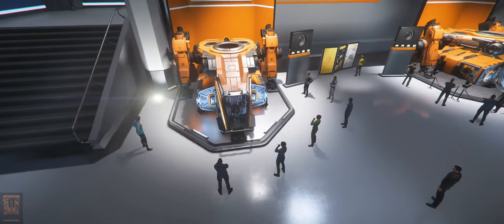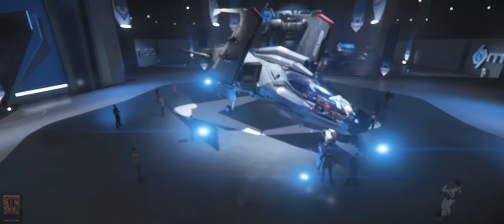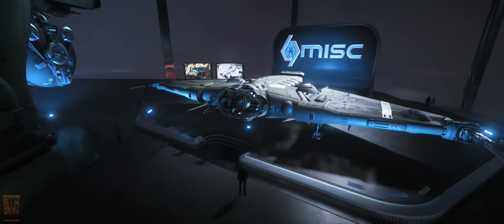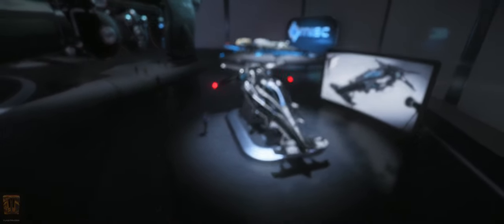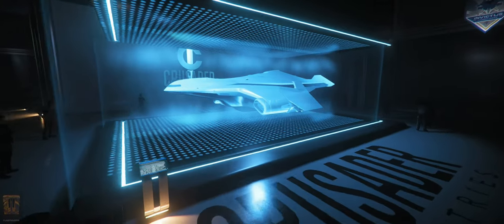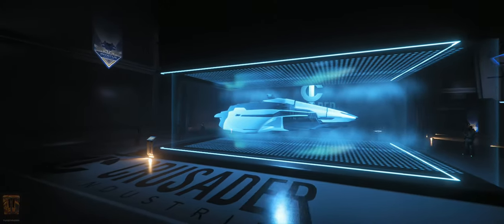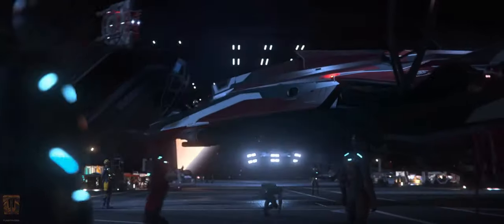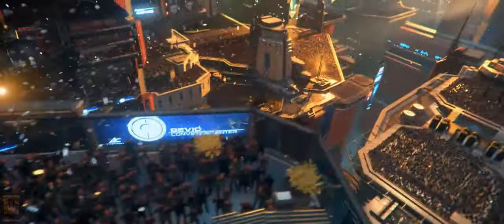Star Citizen ► Invictus May 28-29, Argo, Consolidated Outlands, MISC and Crusader Ship Show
Come see what's at the ship show for Argo, Consolidated Outlands, MISC and Crusader Industries!

My System Specs ►
ASUS TUF B450M-Plus Gaming  Motherboard
AMD Ryzen 7 3700X 8-Core, 16 Thread 3.6 GHz Processor
32GB G.Skill Ripjaws V Series SDRAM DDR4  3200
ASUS Radeon RX Vega 64 8GB Overclocked 2048-Bit
EVGA SuperNOVA 1000W G3, 80 Plus Gold

Important Information: Squardron 42® and Star Citizen®, Roberts Space Industries® and Cloud Imperium ® are registered trademarks of Cloud Imperium Rights LLC